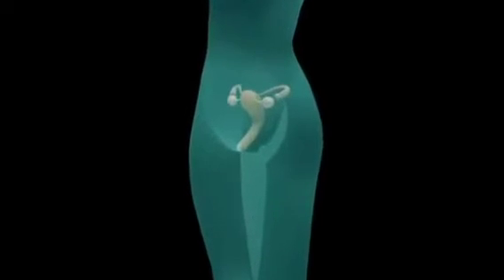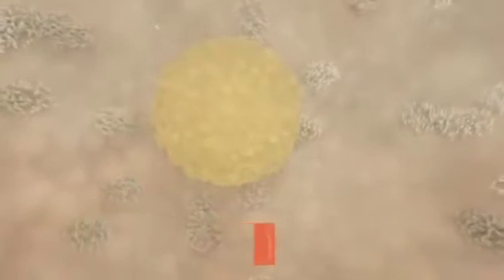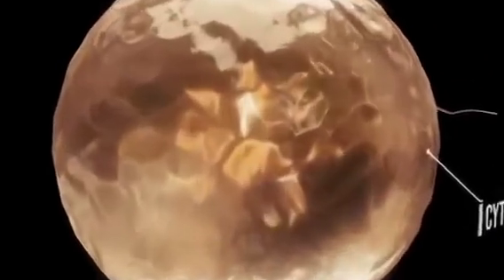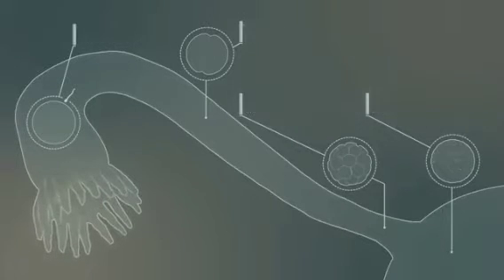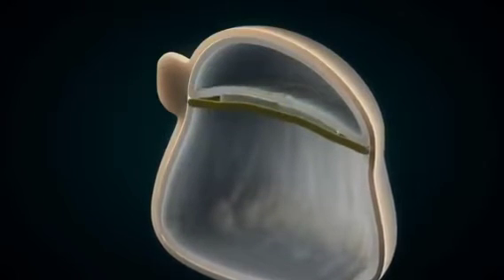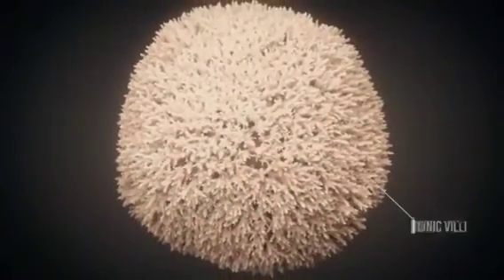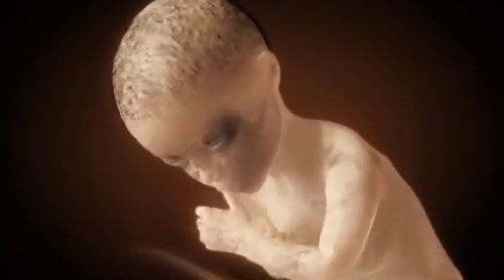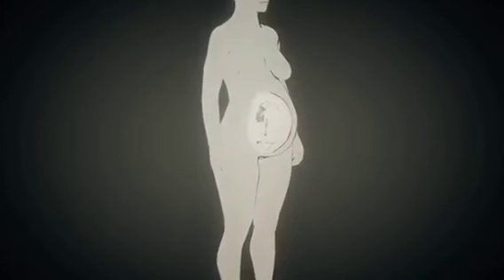Pregnancy..from fertilisation to childbirth- - How a wonder is born. Animation